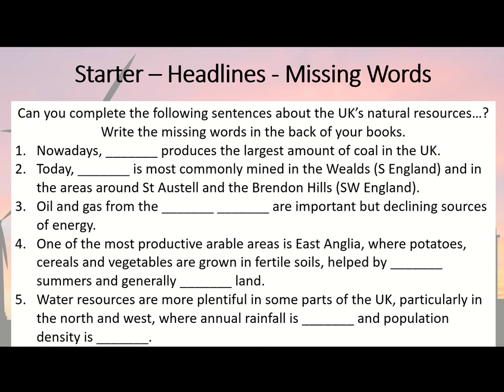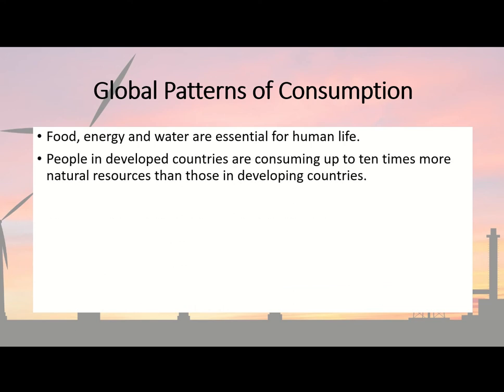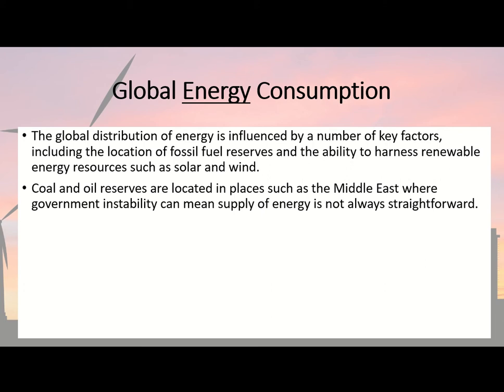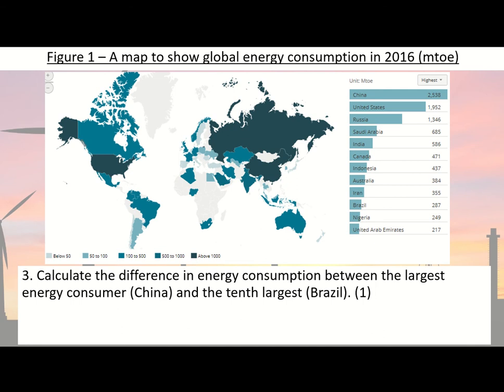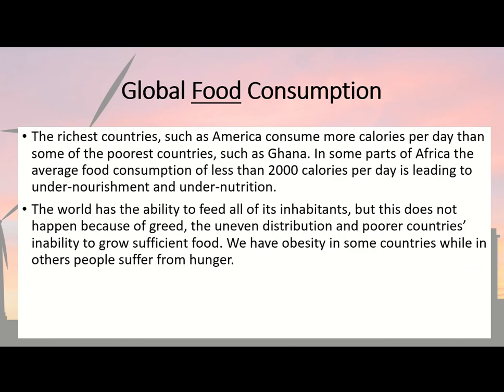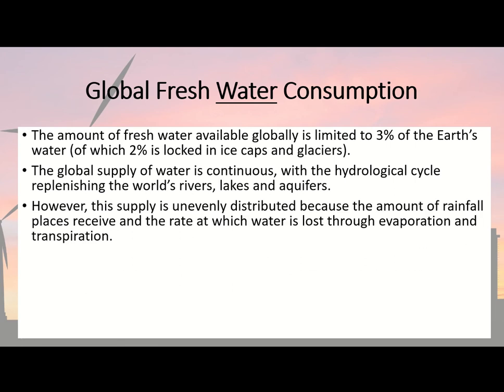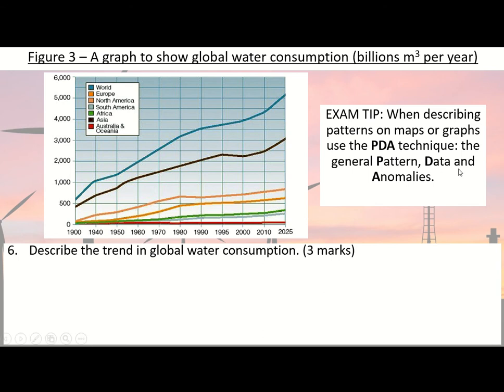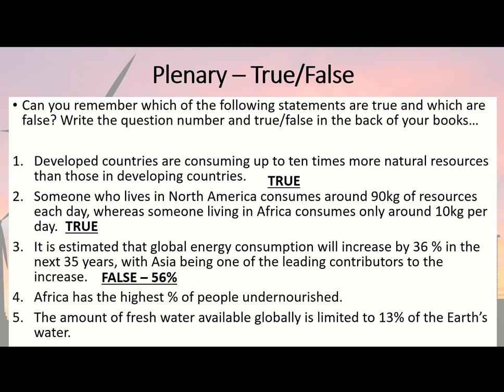Resources and Energy Resource Management 4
This session is the final session on the first part of this topic and looks at global consumption of resources, with a focus on three main resources of energy, food and water. It provides pupils the chance to practise and receive advice on a few exam skills throughout - watch out for the sneeze around 16 and a half minutes! (sorry)